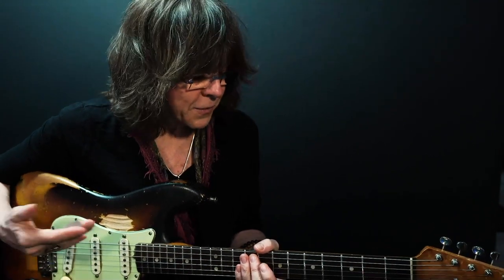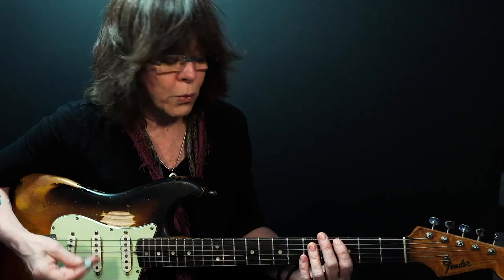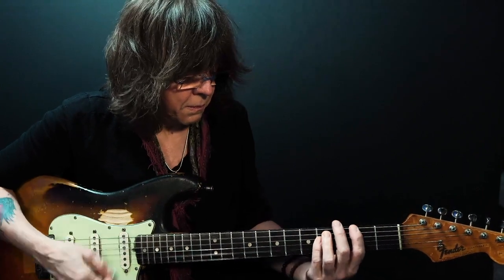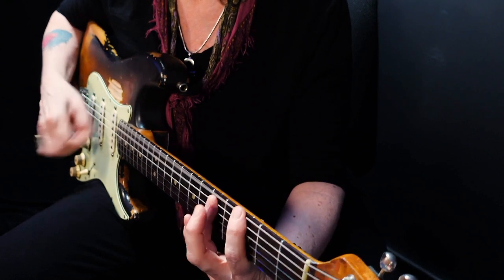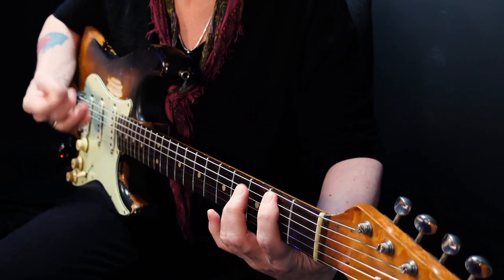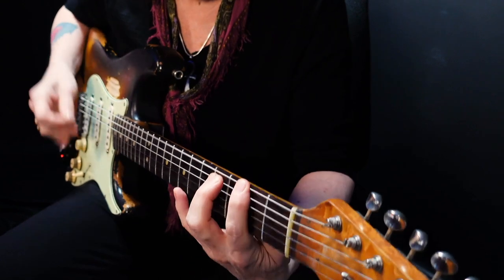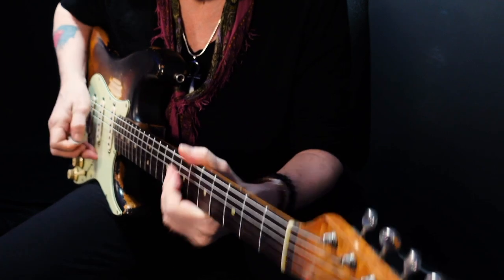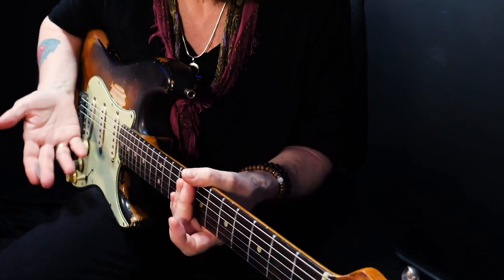12 Bar Blues in the Key of G: Part 1 – Rhythm Guitar Mastery (with Turnaround)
-12 Bar Blues in the Key of G: Part 1 – Rhythm Guitar Mastery (with Turnaround)

Join me, Kelly Richey, in "12 Bar Blues in the Key of G: Part 1" as we delve into rhythm guitar and the crucial turnaround. You'll explore my unique Roadmap for Pentatonic Scales and dive into the heart of the minor pentatonic scale. This isn't merely a tutorial; it's your gateway to mastering blues guitar. Ready to begin? Explore more lessons and resources on my websites, and let's take this musical journey together!

- Mastering the 12 Bar Blues in the Key of G
- Playing Rhythm Guitar using the Essential 1, 4, 5 Chord Progression
- Hands-on Rhythm Guitar Demonstration with Techniques and Insights

- 12 Bar Blues in the Key of G: Part 1 of 3 – Rhythm Guitar Mastery (with Turnaround)
- 12 Bar Blues in the Key of G: Part 2 of 3 – Master Rhythm & Lead Guitar Techniques
- 12 Bar Blues in the Key of G: Part 3 of 3 – Breaking Down the Turnaround

Be sure to check out Kelly Richey's TrueFire Cutting Edge Channel to gain instant access to over 650 of Kelly’s guitar instruction videos, tab, & backing tracks- perfect for beginner, intermediate & advanced blues guitarists!

Kelly Richey’s guitar lessons are perfect for beginner, intermediate, & advanced guitar players, anywhere around the globe. All you need is a computer or mobile device w/ webcam & internet connection.

Kelly Richey is one of the hardest working independent musicians in the music business today. When it comes to touring, this Cincinnati-based blues-rocker can truly claim the title “Queen of the Road Warriors.” The veteran guitar-slinger has covered the USA, Canada, Europe, and Australia in her 30-year career. Fronting her blues/rock power trio, Kelly has played over 4,000 shows, logged a mind-boggling 1 million road miles (and counting), and released 16 albums on her private label, Sweet Lucy Records, earning her reputation as a master guitarist & singer/songwriter. This ain’t no polite, watered-down sound. It’s hardcore blues-rock on steroids, a blistering, in-your-face tour de force.

The late Lonnie Mack was so impressed with her hyper-muscular playing & singing that he described her as “Stevie Ray Vaughan trapped in a woman’s body.” Listed among the “top 100 gifted guitarists” by the influential Truefire Community, Kelly frequently draws comparisons to guitar icons from Stevie Ray to Jimi Hendrix. Throughout her career, Richey has shared the stage with legends like Lonnie Mack and Albert King & has opened for Boston, Heart, Joe Cocker, Lita Ford, Johnny Winter, Edgar Winter, Walter Trout, Little Feat, Foghat, REO Speedwagon, George Thorogood, Average White Band, Robben Ford, Warren Zevon, & James Brown.